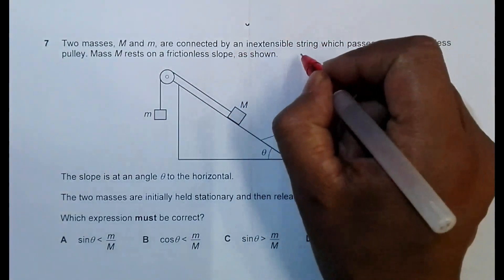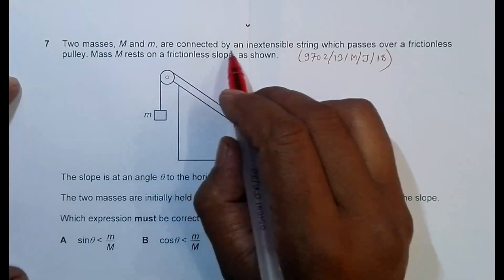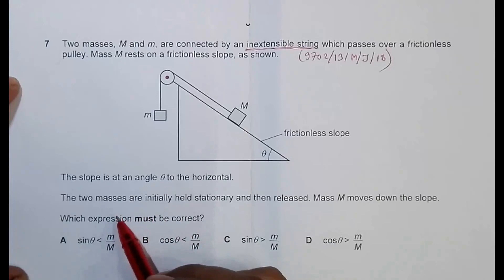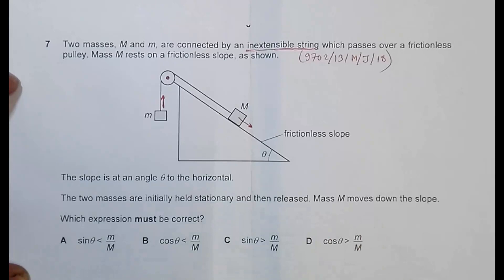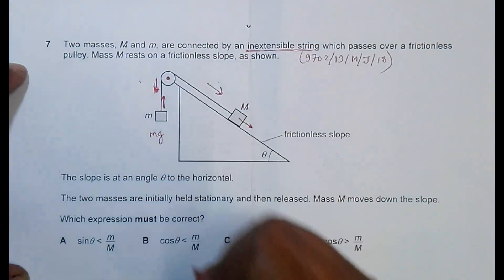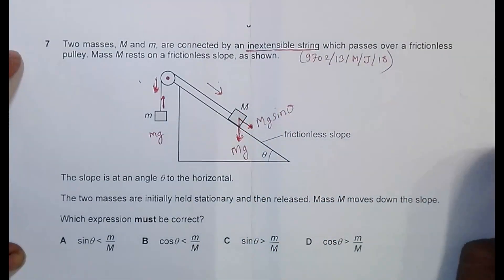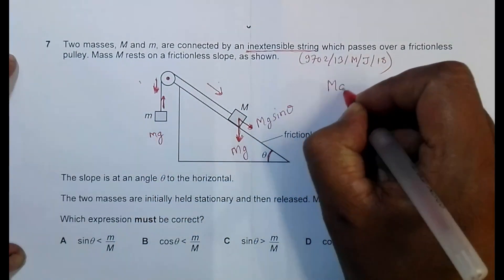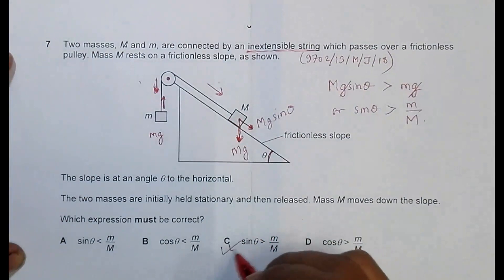2018 CAIE AS & A level May June Physics Paper 13 Q. No. 7 (9702/13/M/J/18) by Sajit C Shakya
2018 Cambridge International AS & A level May June Physics Paper 13 Q. No. 7 (9702/13/M/J/18) by Sajit Chandra Shakya from Nepal

Chapter - DYNAMICS and FORCES

Two masses, M and m, are connected by an inextensible string which passes over a frictionless
pulley. Mass M rests on a frictionless slope, as shown.

The slope is at an angle θ to the horizontal.

The two masses are initially held stationary and then released. Mass M moves down the slope.
Which expression must be correct?